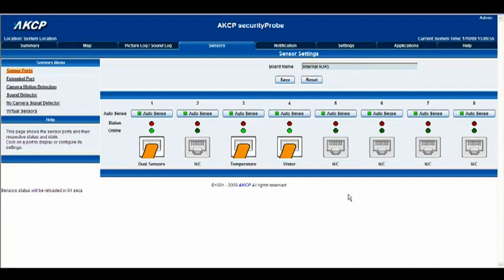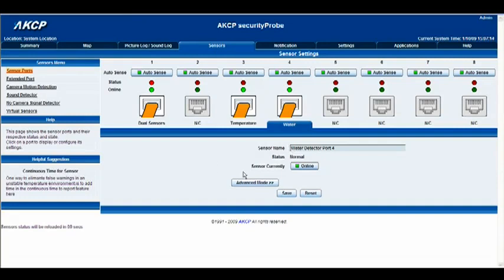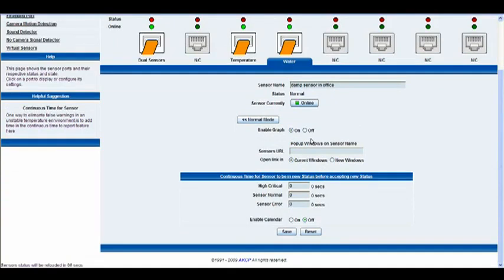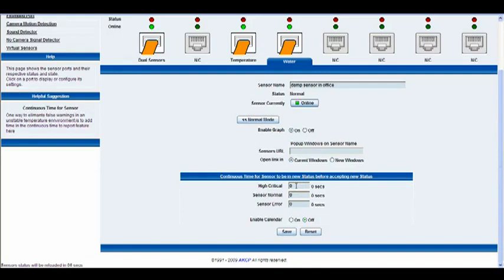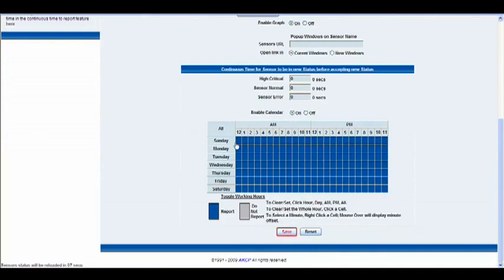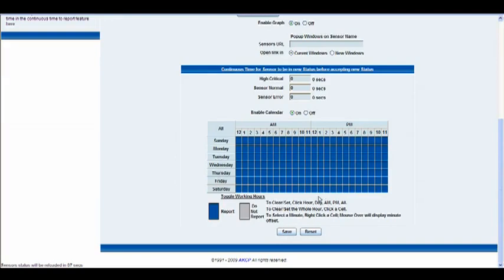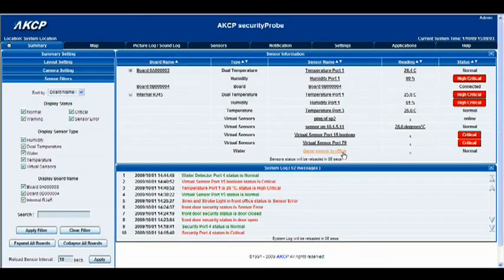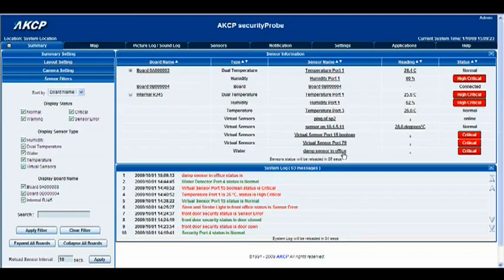AKCP Water sensor and setup.flv